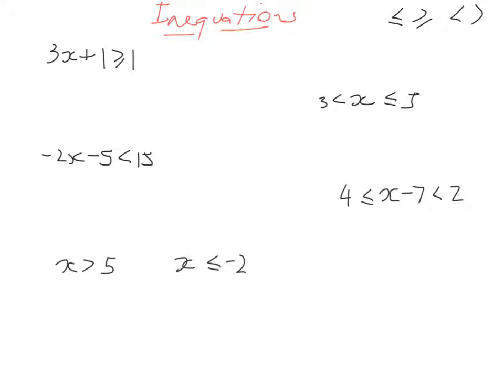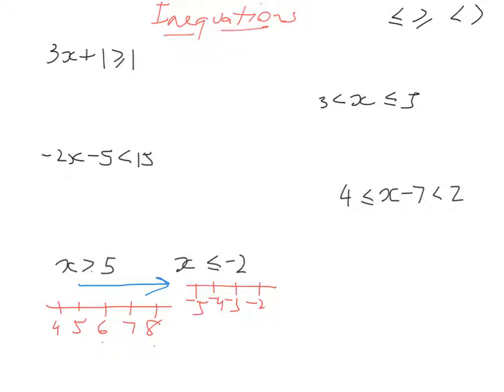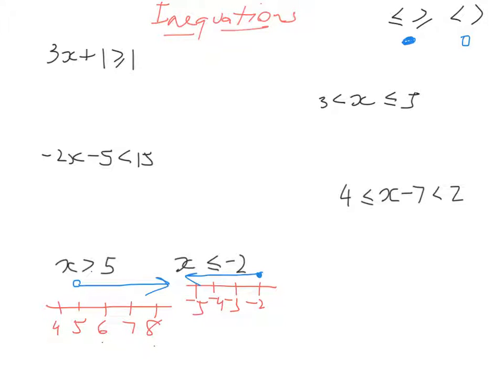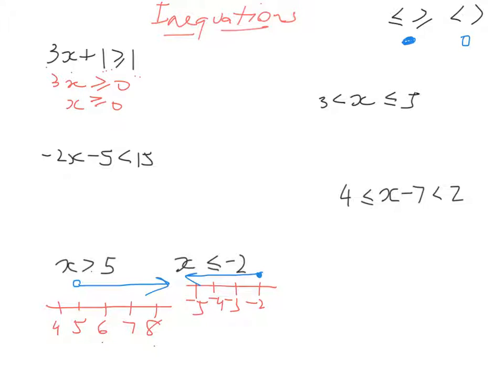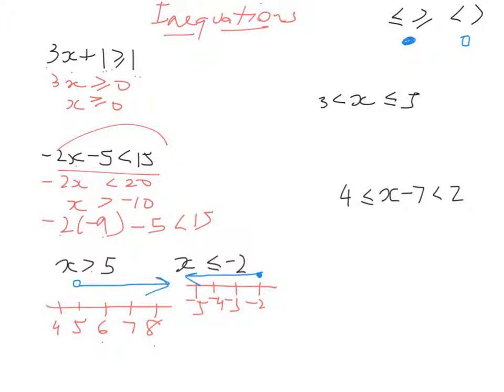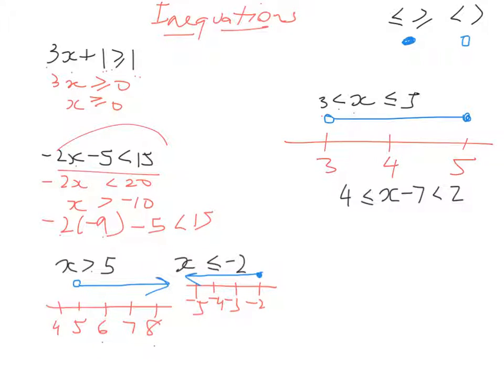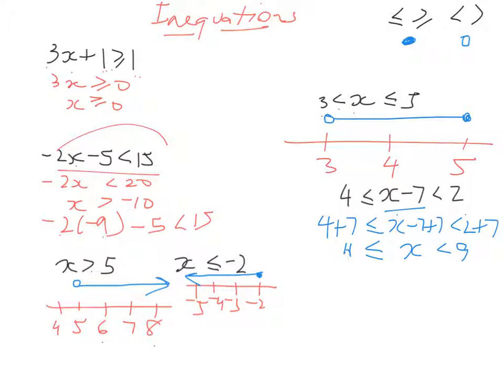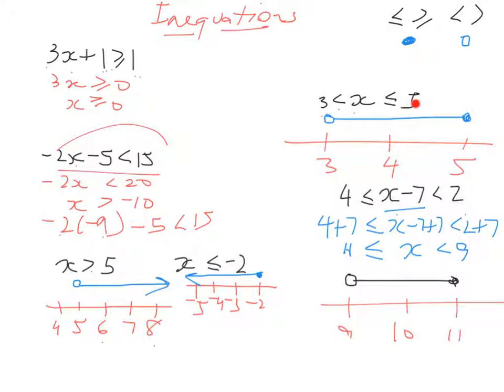Ess M 10 Ex1E